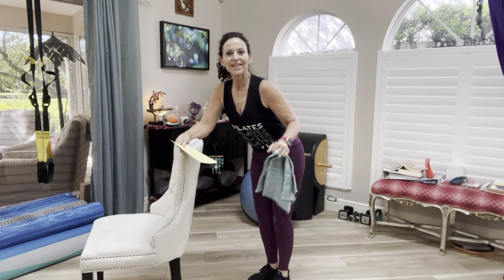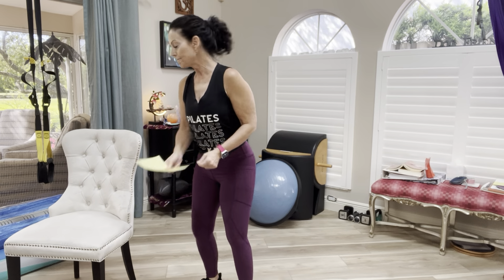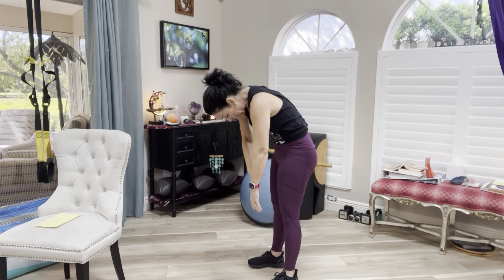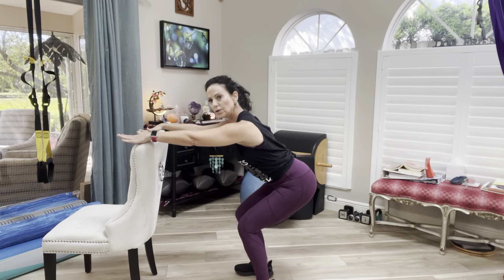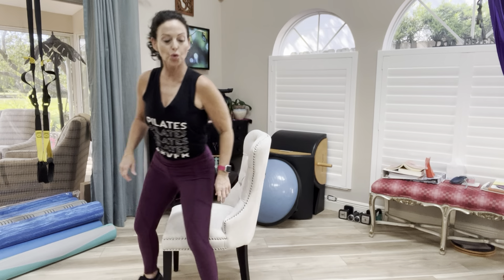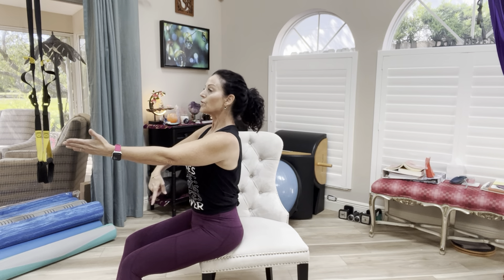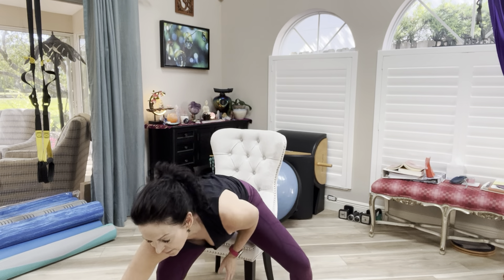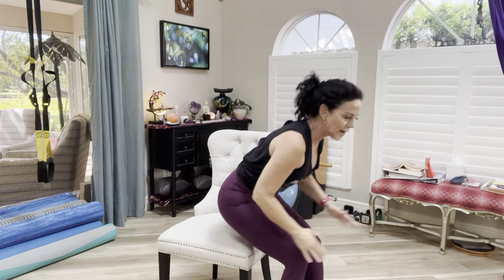SWFL VIP Control w Shannon